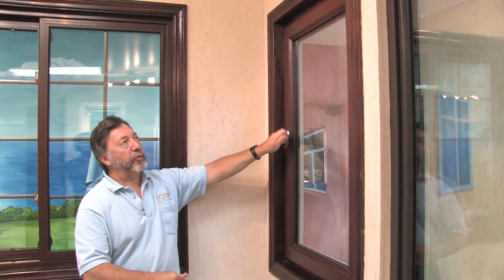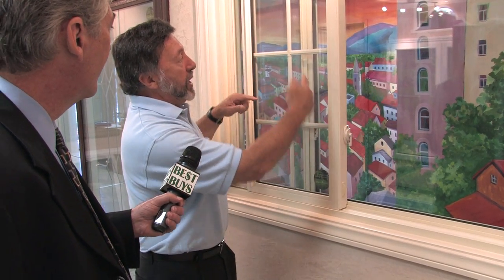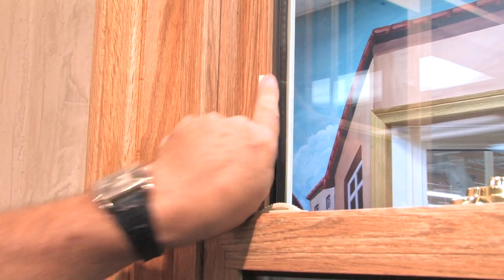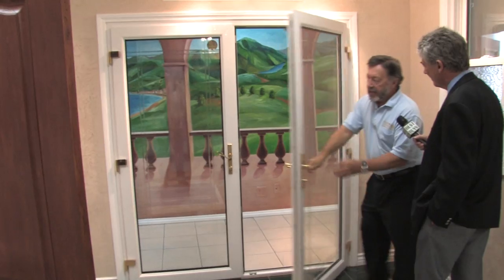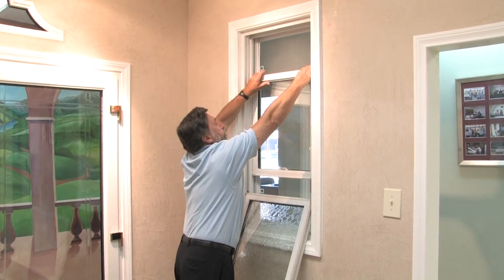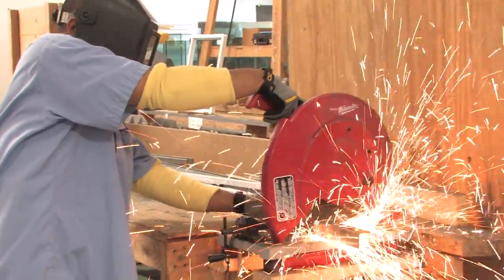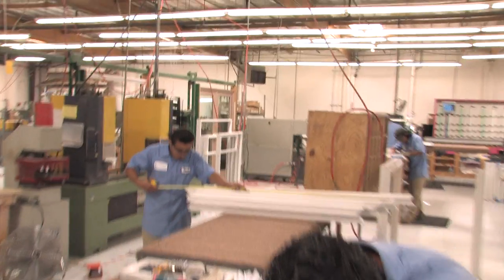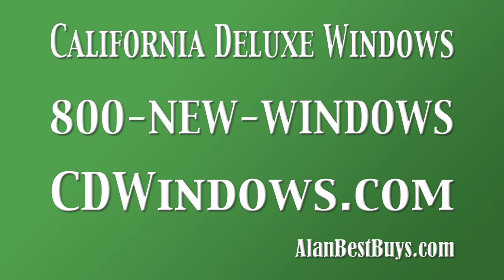CD Windows HDV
Alan Mendelson and the Best Buys TV Show report on California Deluxe Windows and what makes them different.  Alan looks at their high quality and custom production.